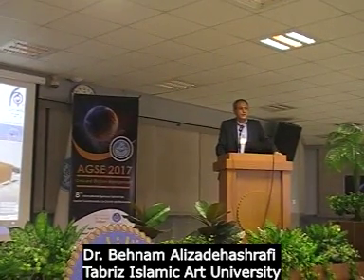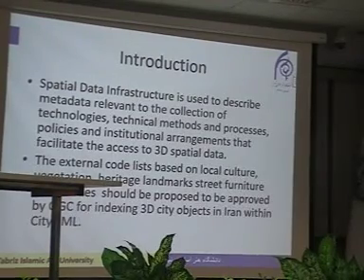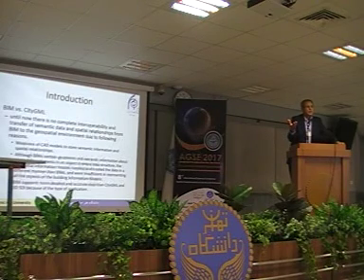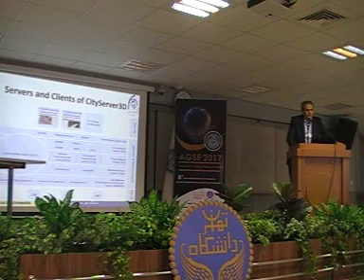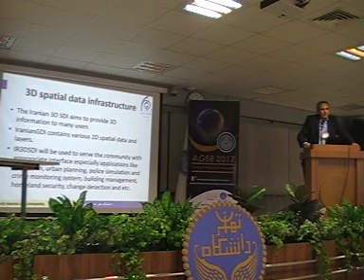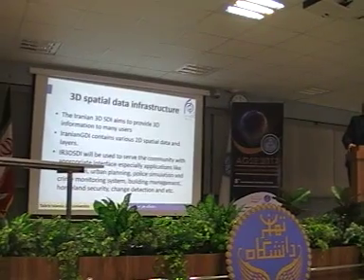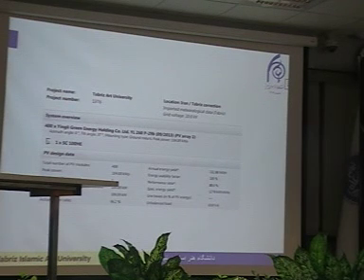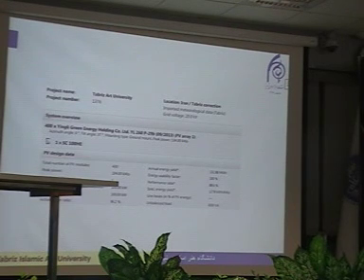3D SDI for cityGML (part 1)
Behnam Alizadehashrafi
Tabriz Islamic Art University